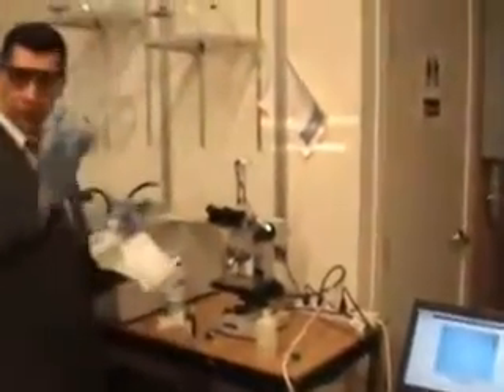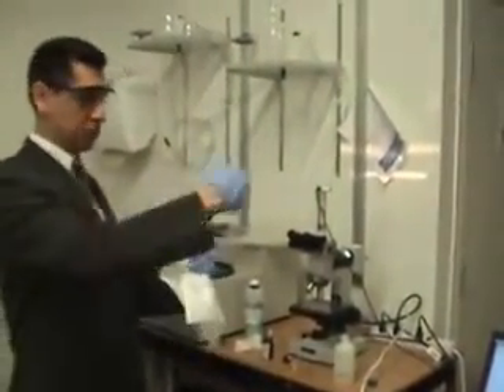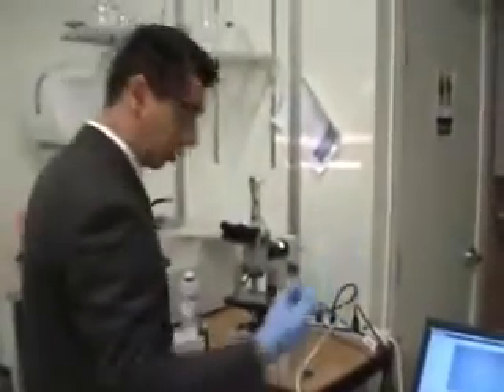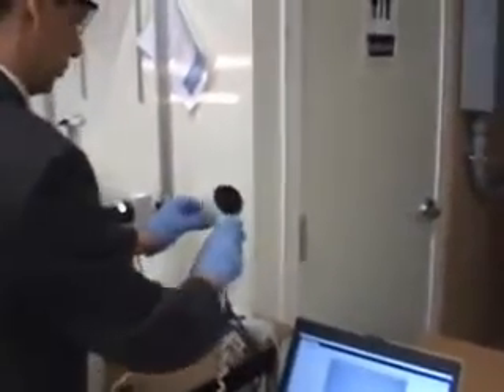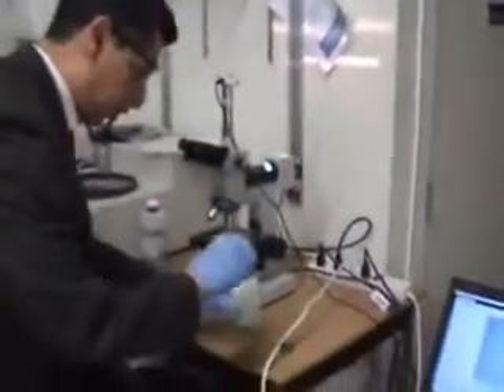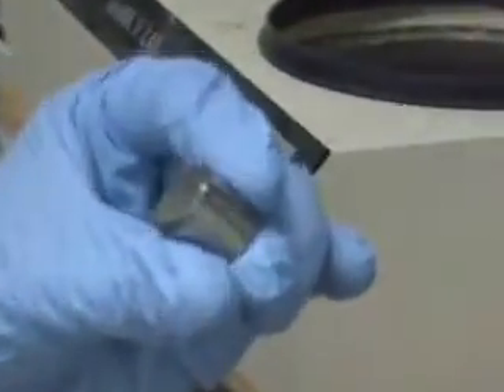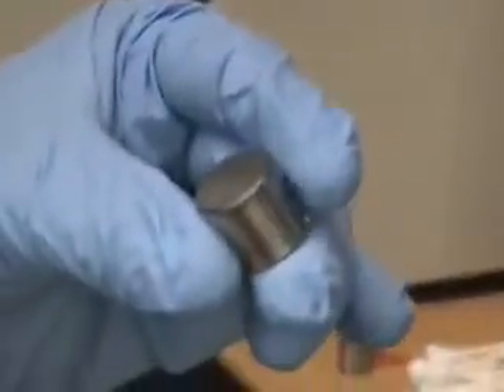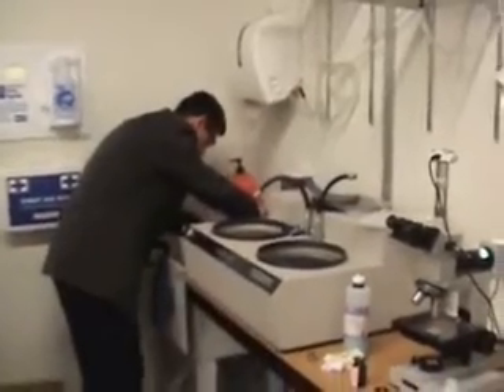specimen polishing 2.wmv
How to polish and etch metallography specimens. Materials science.  Dr. Ray Taheri, UBCO, Kelowna